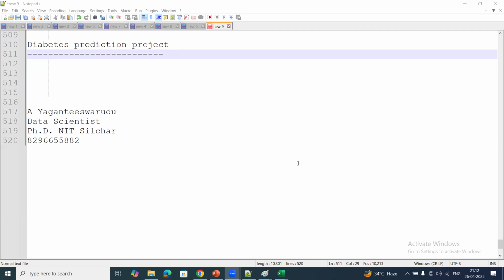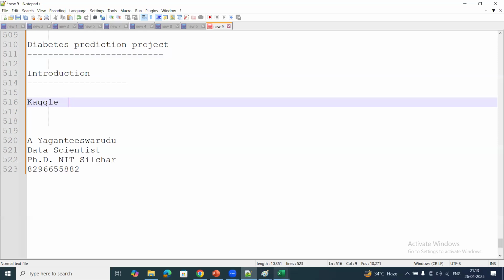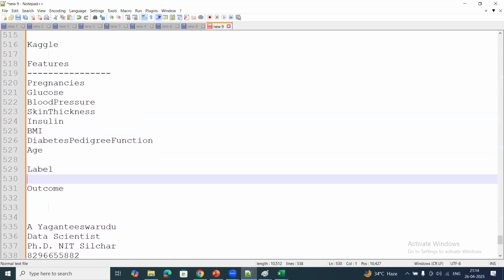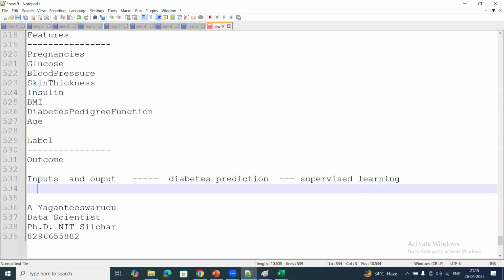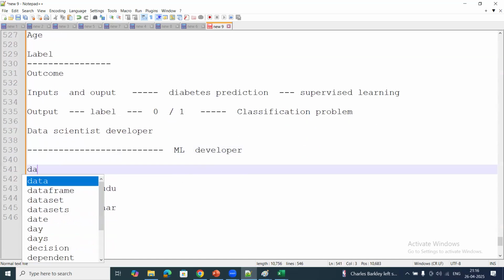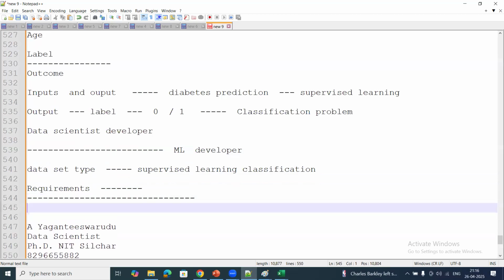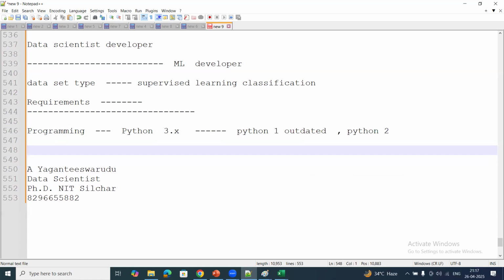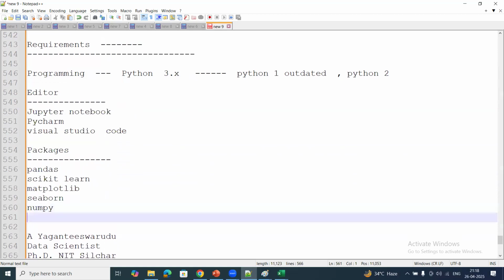Diabetes prediction project - part1 - Introduction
Classification Project - Diabetes prediction part 1 - Diabetes project introduction and requirements explained.